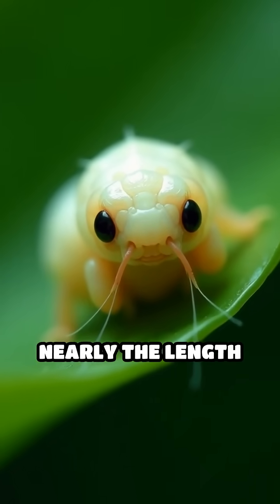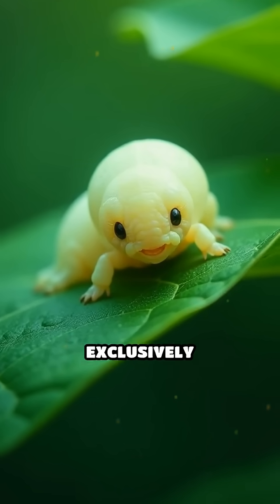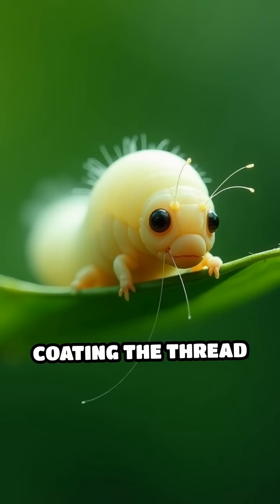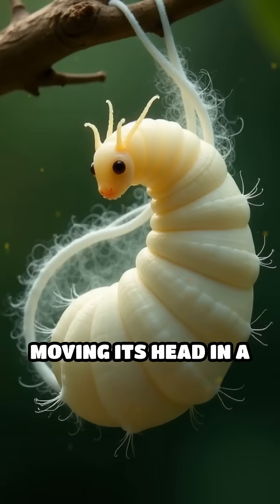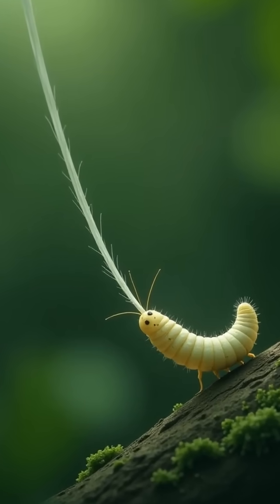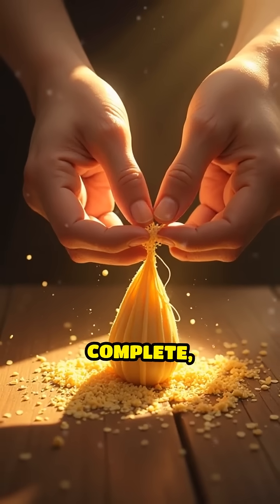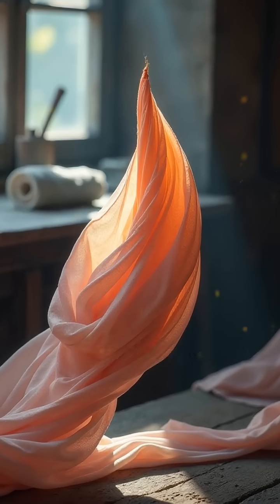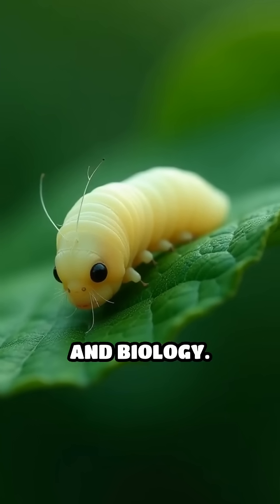Silkworms Spin a Thread LONGER Than 10 Football Fields?! 🐛🏈 The Mind-Blowing Science of Silk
Hold onto your hats: A single silkworm can produce 1,000 yards of silk—here’s how these tiny larvae out-engineer human tech:

🔄 Figure-8 Mastery – Spins its head 300,000 times to build the perfect cocoon
🌿 Mulberry Diet – Eats nothing else to create the purest silk proteins
🛡️ Bulletproof Design – Cocoon protects against predators and extreme weather
👗 Luxury From Larva – Takes *2,000+ cocoons* to make one silk scarf

Nature’s original 3D printer—working nonstop for 3 days! Want more WTF animal engineering? 🔔